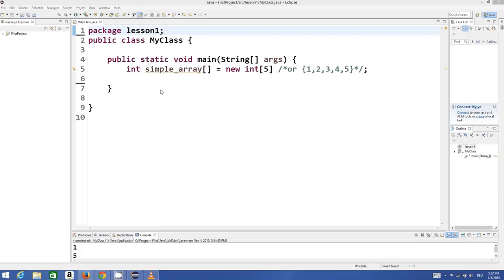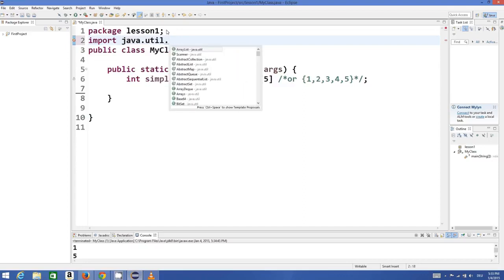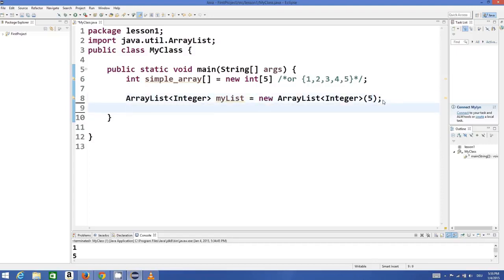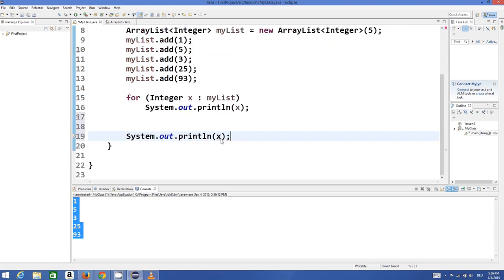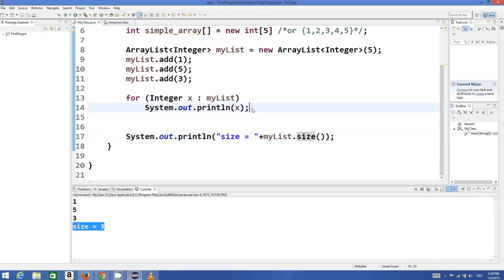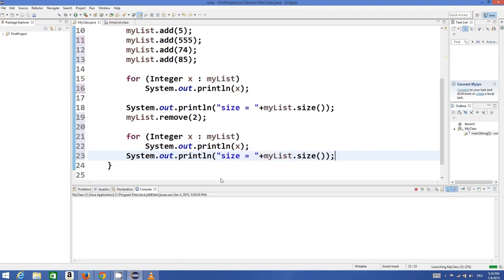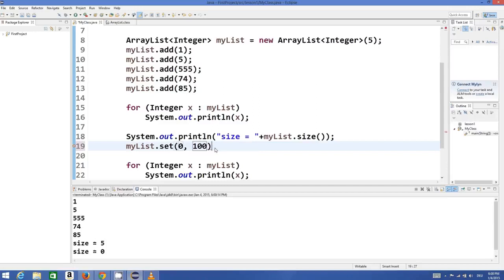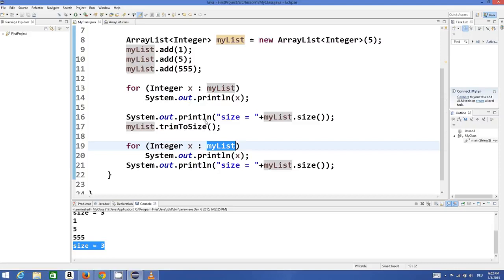31 Java Tutorial For Beginners 31 Arraylist in Java